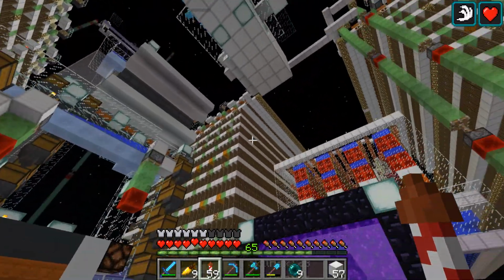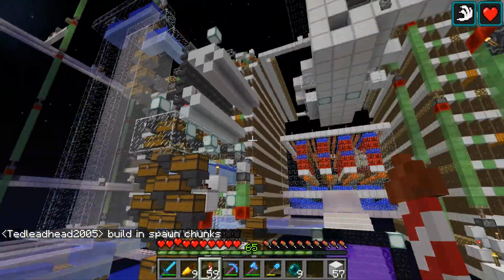TC Server Tour #2: 2048 Villages (reupload)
Today we show our infinitely automatic 2048v iron and explain some of the mechanics we used in order to get it to work and load it without a permaloader as well as use less villagers than a typical 2048v.

Steadily improving quality, should be a lot better than the first tour (aka watchable xD)

Music used was Thrown into The Fire by Trivium.
   I do not own or claim to own the rights to the music used in this